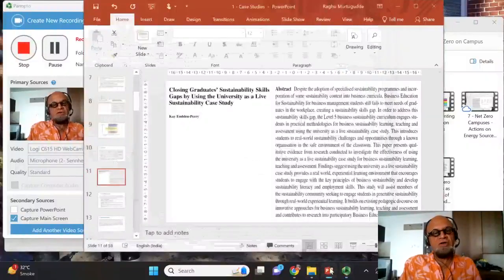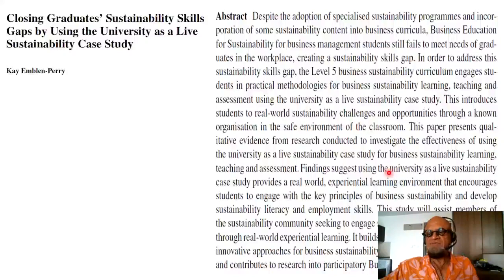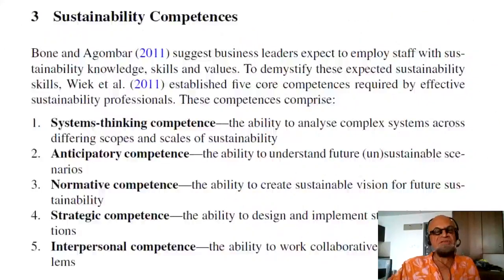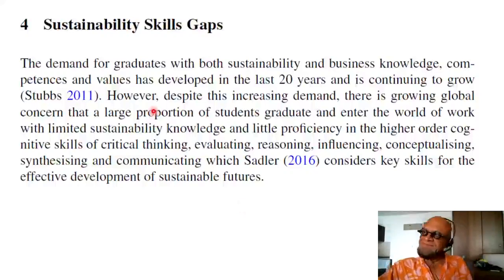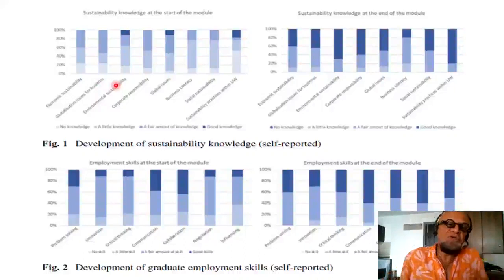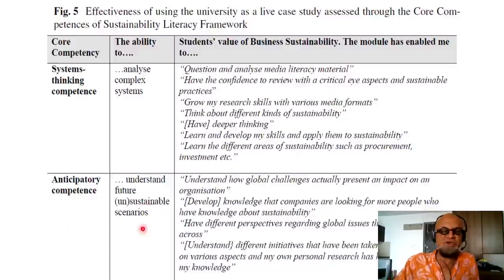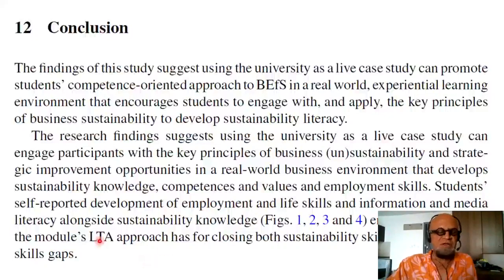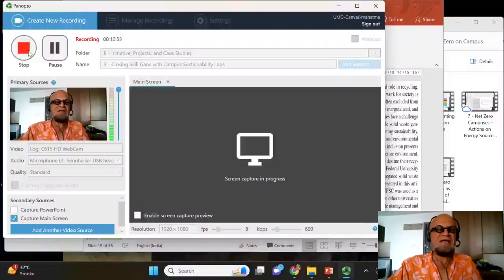3 - Leveraging Campus Sustainability to Close Gaps in Skills/Competences & Enhancing Employability!